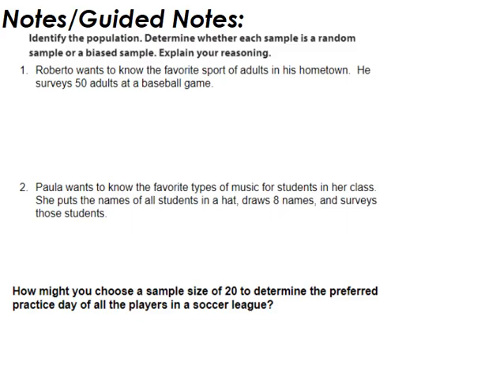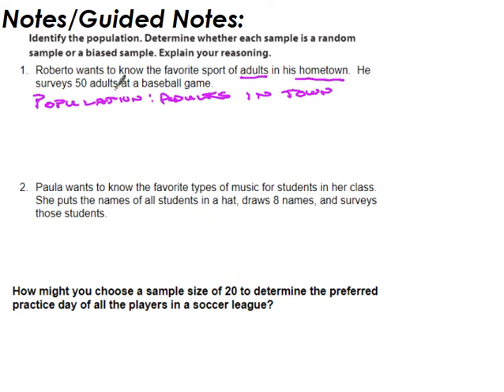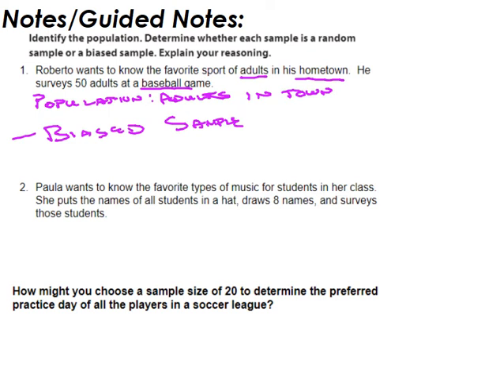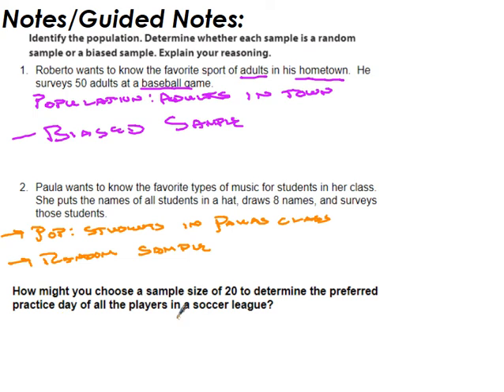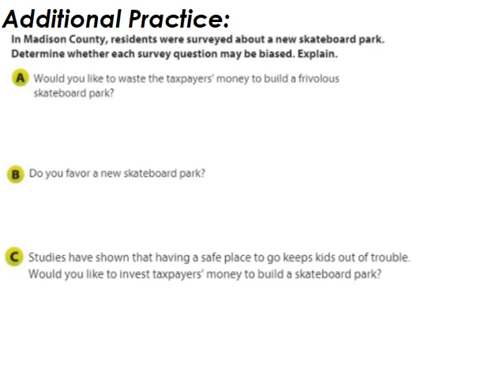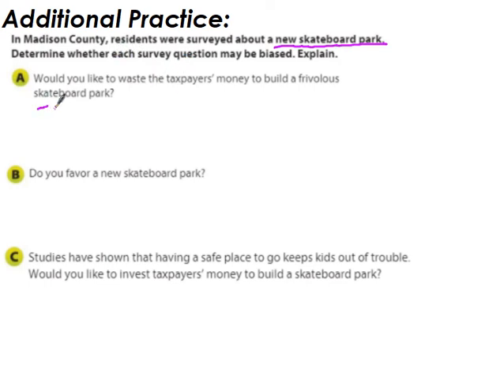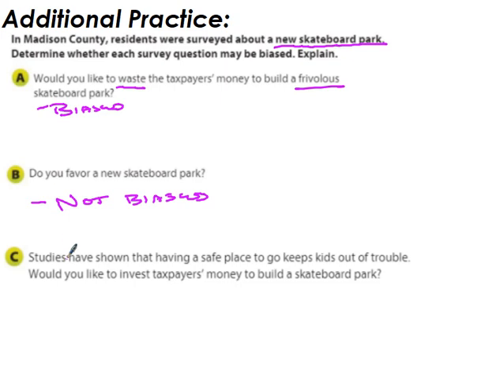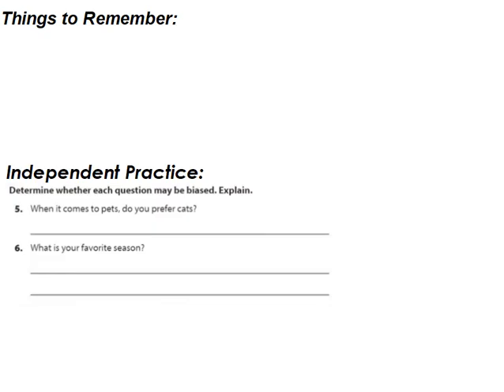10.1 Populations and Samples